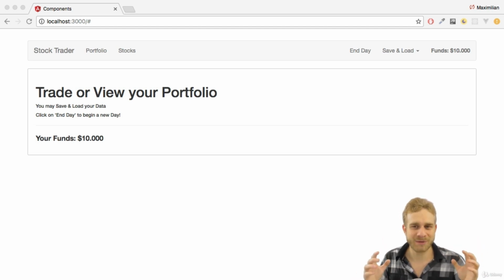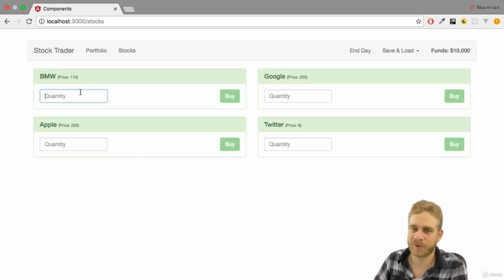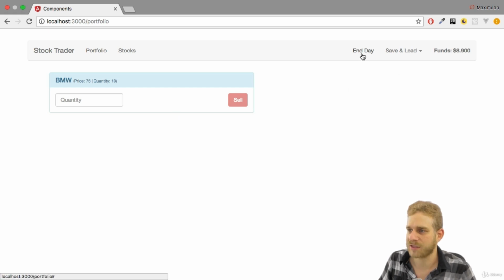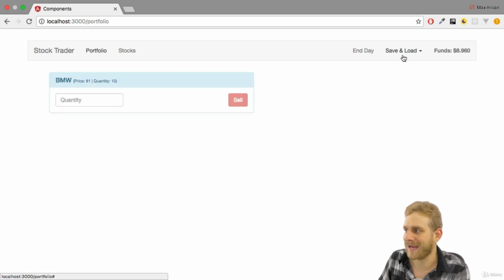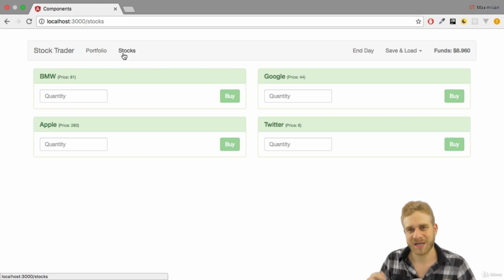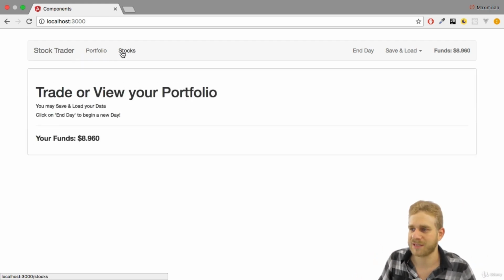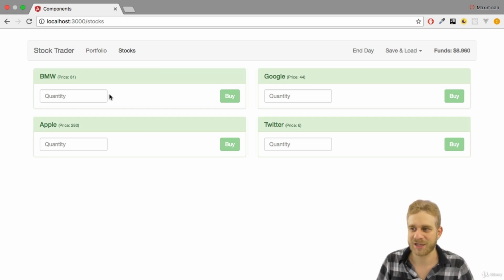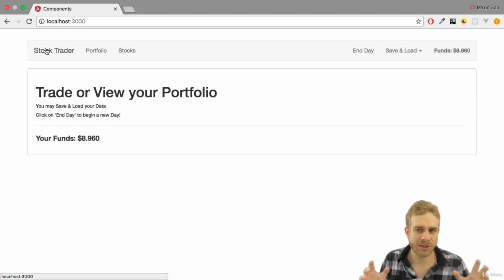XVIII. Final Project. 1. Project Introduction